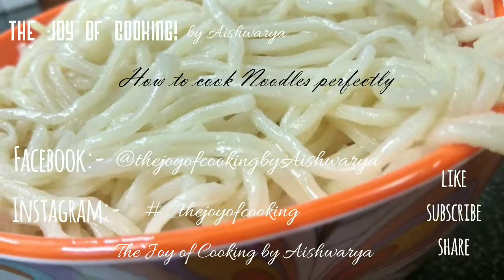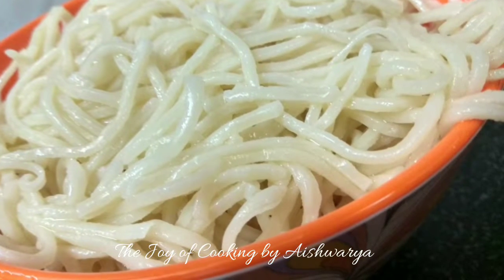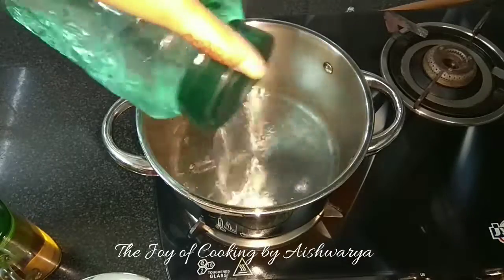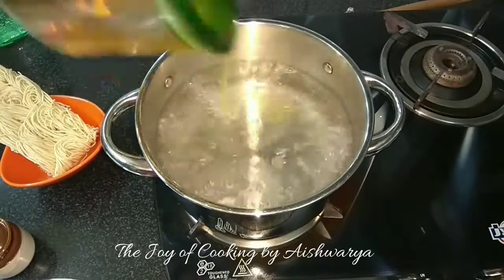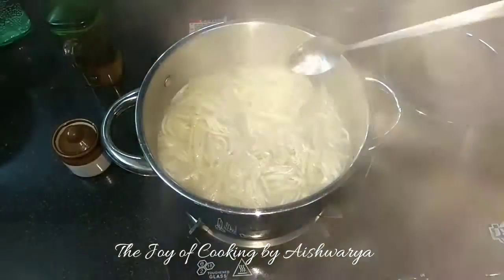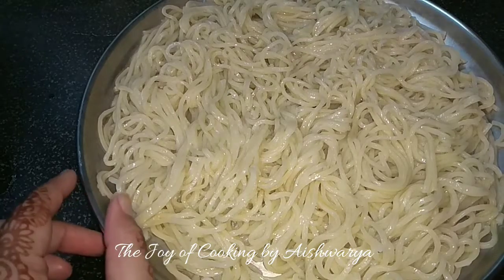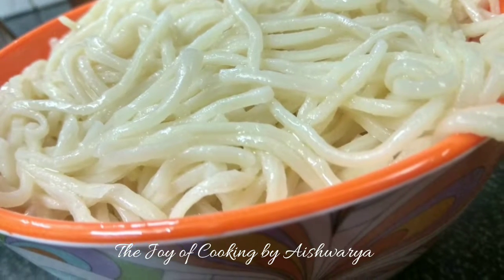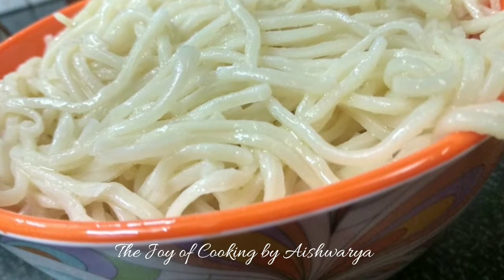How to cook Noodles perfectly | by Aishwarya Sunil Bivalkar